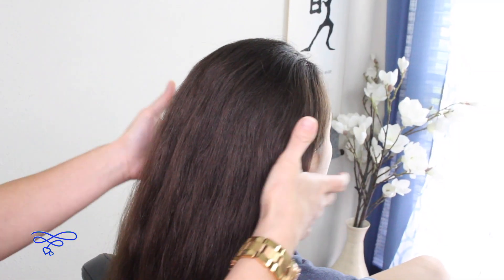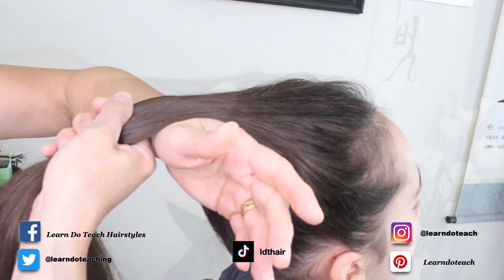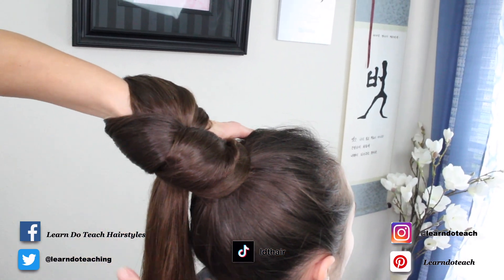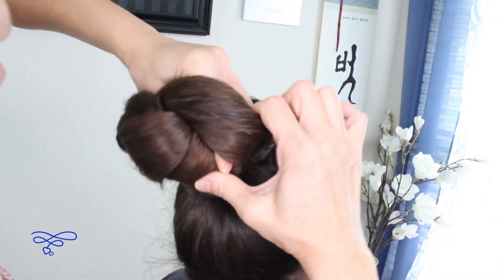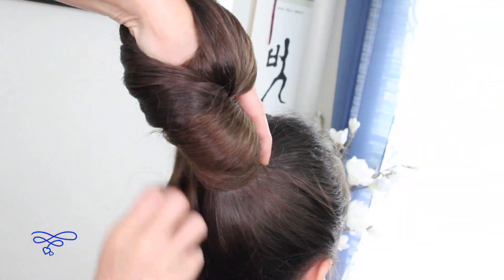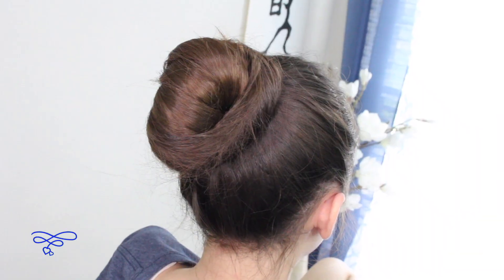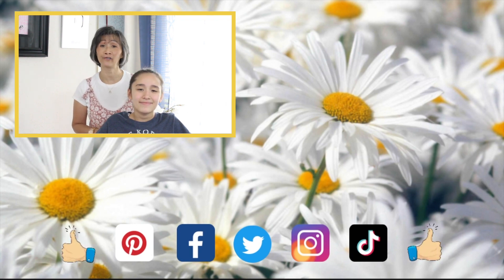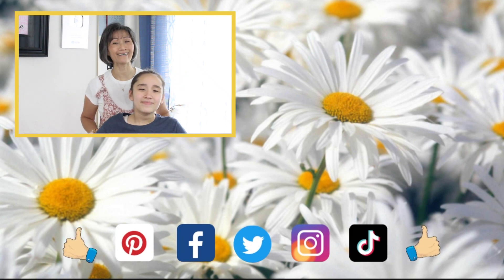No Accessory Bun Hack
Hey Guys,
Yesterday was Mother’s Day here in the United States. We hope that if you celebrate it, you had a wonderful day. I’m so grateful for my Mom, things weren’t always easy between us but there was always love and as an adult, I cherish our relationship. Love You Mom!
Today’s tutorial is an easy one but only works with long hair. Sometimes you might find yourself needing to get your hair out of your face, or off of your neck. Then you realize you have no hairbands, clips, not even a pencil to hold it! Well with this little “hack” you can still put your hair into a pretty sturdy temporary bun. Texas can be very hot and one day at the Houston Zoo Graycie needed to put up her hair but had forgotten to bring anything and I left my purse locked in the trunk of our car. This method saved us from having to walk all the way back to the car and through security! It stayed up for the rest of the time we were there! We call this style the “No Accessory Bun Hack”, give it a try and let us know what you think!

(Note: LDT Eats is on hold for a little while, we’ll be back with it soon! We appreciate your support)

This takes on average about 1-2 minutes depending on the length and texture of hair as well as skill level.

Items Needed:
Long hair (that’s it!)

Optional:
Comb / Brush
Water Spray Bottle
Hairspray
Hair Accessories

Here’s our favorite brush we use all the time: Olivia Garden Finger Brush Scalp-Hugging & Vented Paddle Hair Brush

Well……..

Moroccan oil shampoo and conditioner:
⬆️ Highly Recommend ⬆️

Here’s the Spray Gel we use:

 It's a 10 Haircare Miracle Styling Mousse, 9 fl. oz:

It's A 10 Miracle Finishing Spray:

It's a 10 Haircare Miracle Super Hold Finishing Hair Spray Plus Keratin:

Ponytail Hooks Holders:

 4 in 1 Hair Crimper Hair Waver Hair Straightener Curling Iron with 4 Interchangeable Titanium Ceramic Flat Crimping Iron Plate (PURPLE)